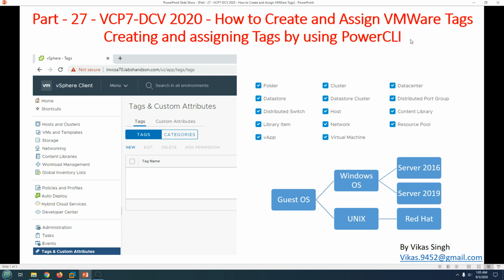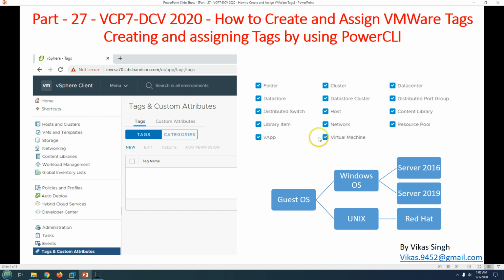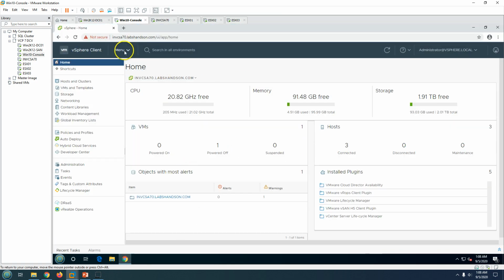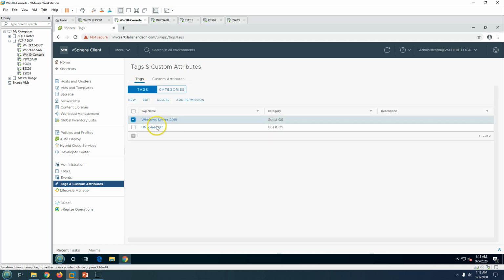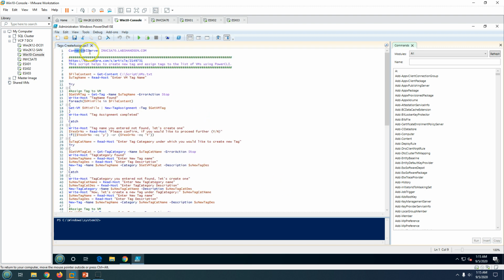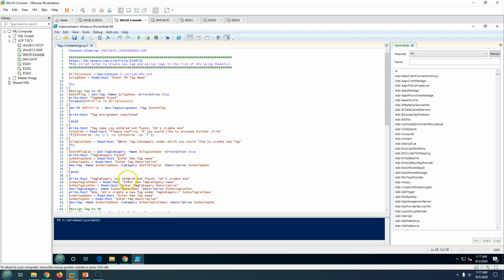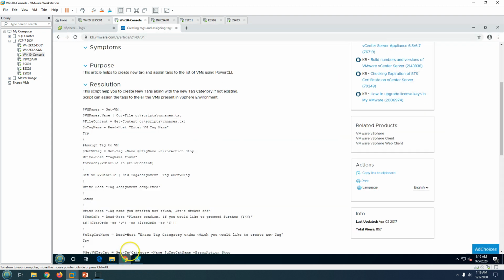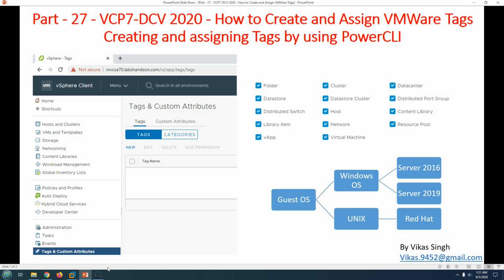Part - 27 - VCP7-DCV 2020 - How to Create and Assign VMWare Tags by using PowerCLI Script